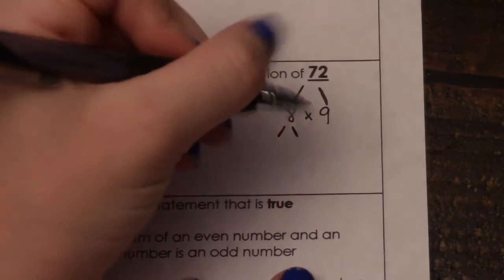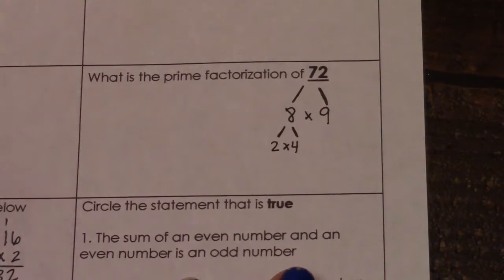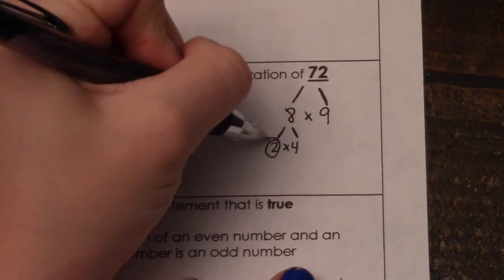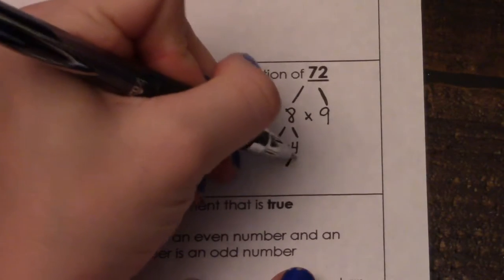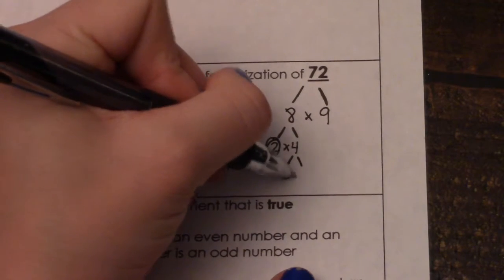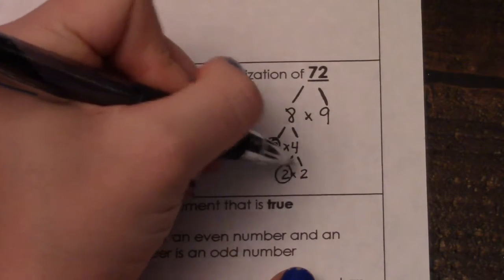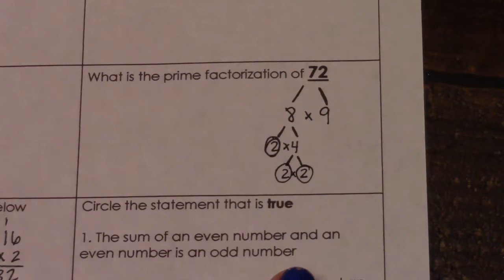Week 2, Day 2